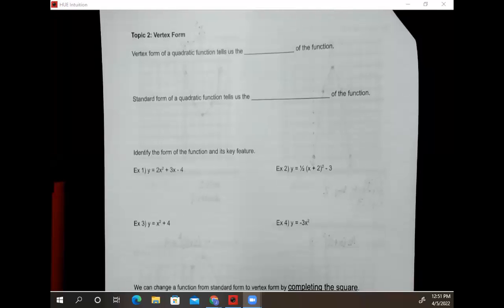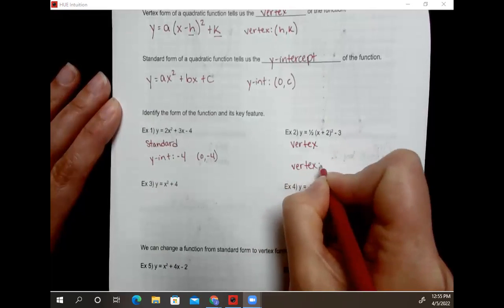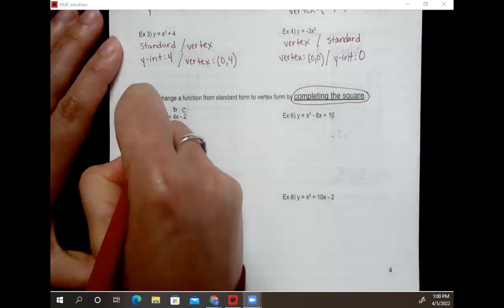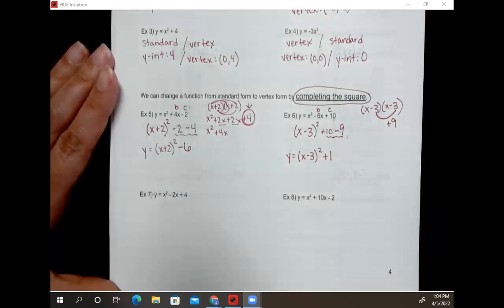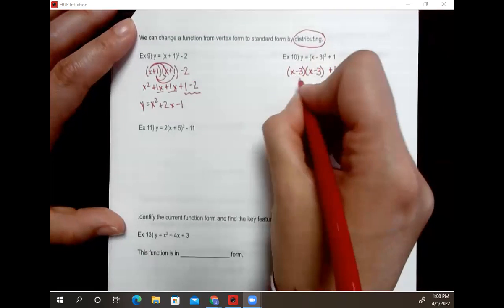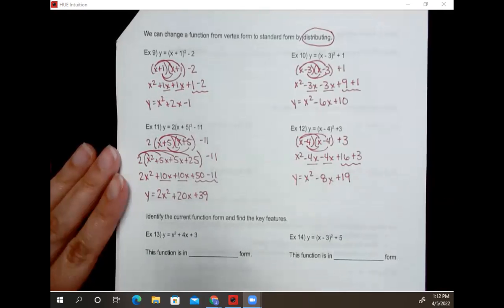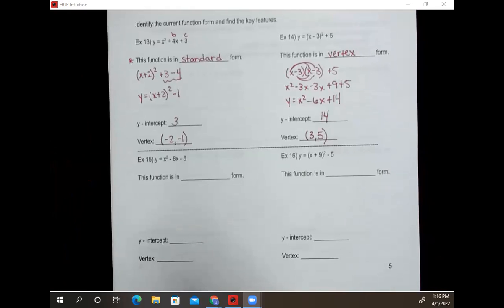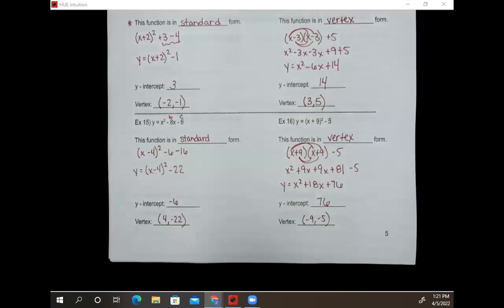AlgI Quadratics Revisit pg 4-5 Vertex & Standard Form